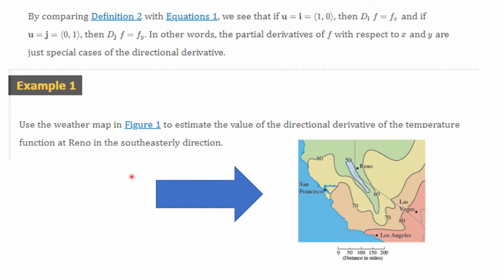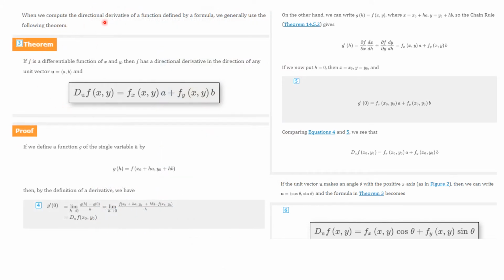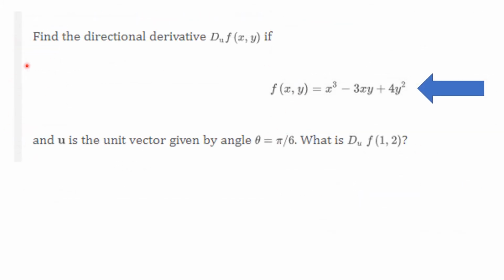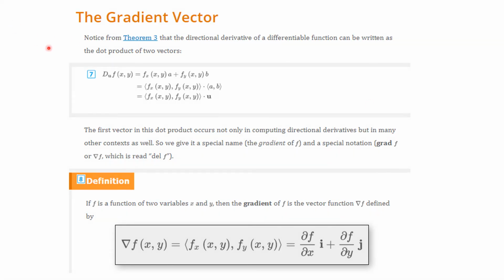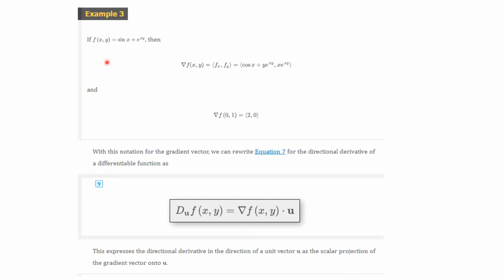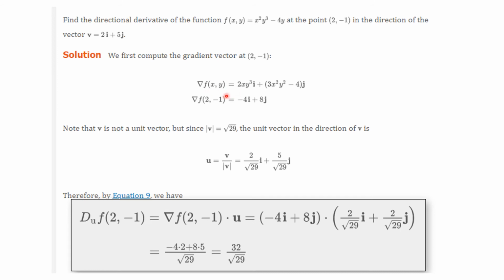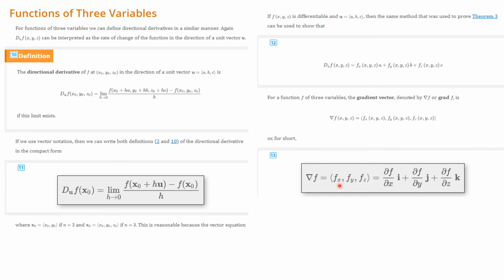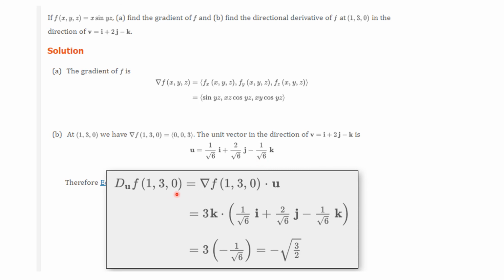2233 directional derivatives, gradients, and implicit differentiation II